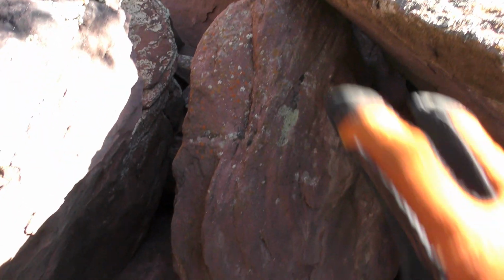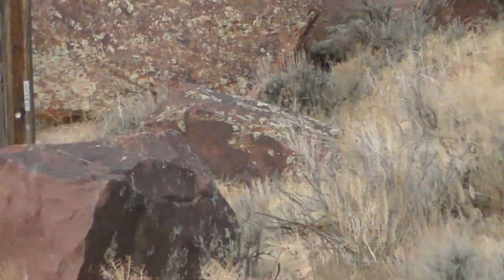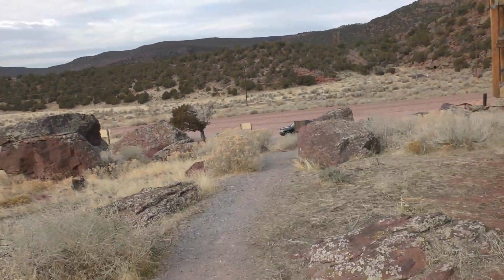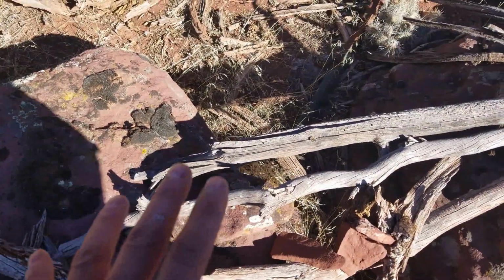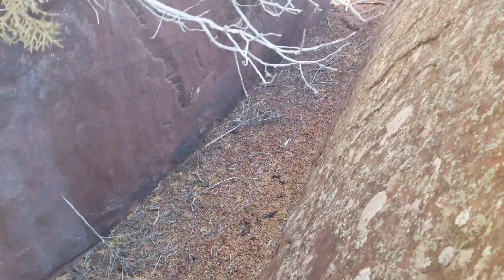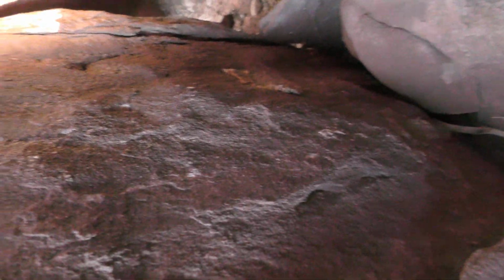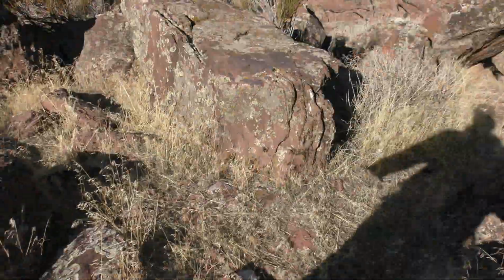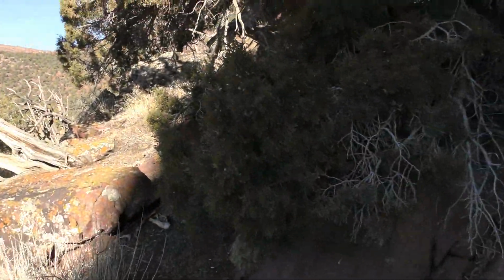Petroglyph's, Caves, and Interesting Spot's Near!